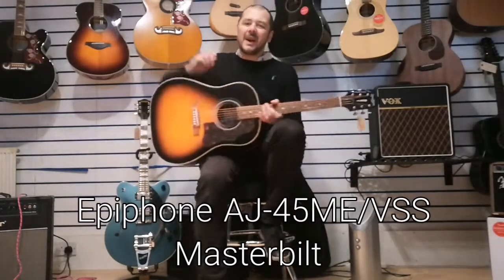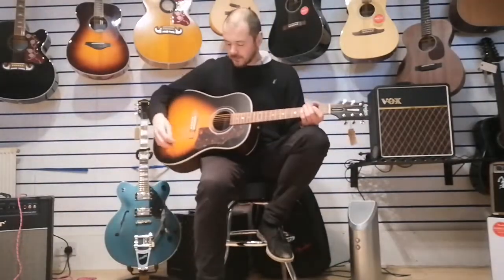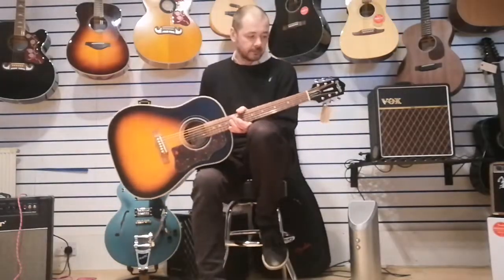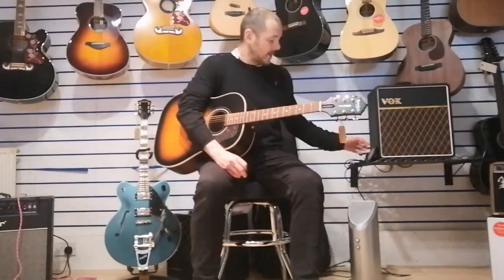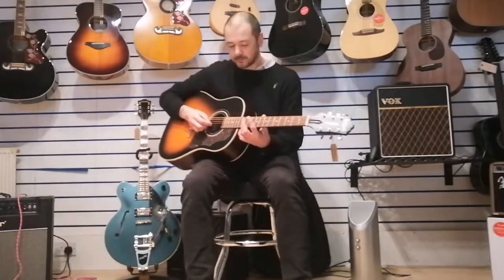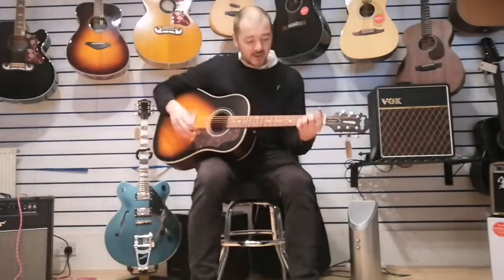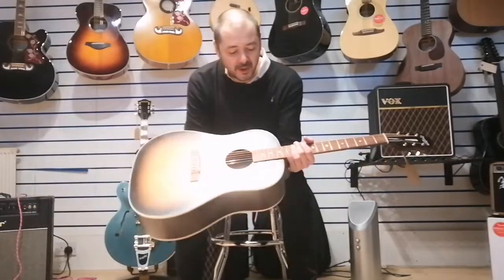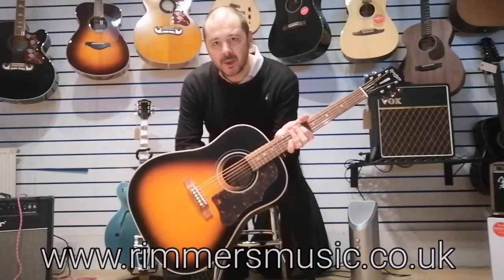Epiphone AJ-45ME/VSS Masterbilt - Rimmers Music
Here we have Kevin showing you why you need to buy this fantastic Epiphone AJ-45ME/VSS Masterbilt.

Epiphone continues its historic Masterbilt™ series with the Epiphone Masterbilt AJ-45ME Acoustic/Electric. The legendary J-45™ round shoulder dreadnought has been the driving force behind decades of classics in every genre—rock, pop, and country—from Hank Williams to John Lennon. The Masterbilt AJ-45ME features a solid Sitka spruce top, solid mahogany back and sides, and a dovetail neck to body joint. New this year is the Fishman® Sonicore™ under-saddle pickup and Sonitone™ preamp system. The discreet preamp right inside the soundhole features a master volume control and tone control. Hardshell or EpiLite™ case sold separately.

"Quite possibly the greatest electro acoustic in the 'under a thousand' price bracket." Kev Atherton - RIMMERS MUSIC